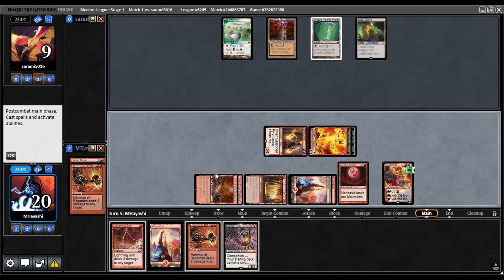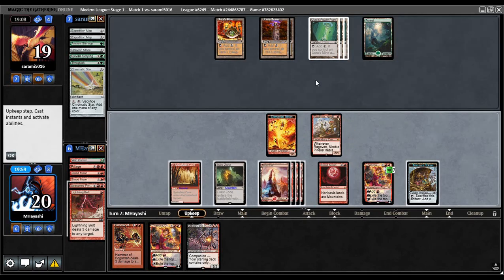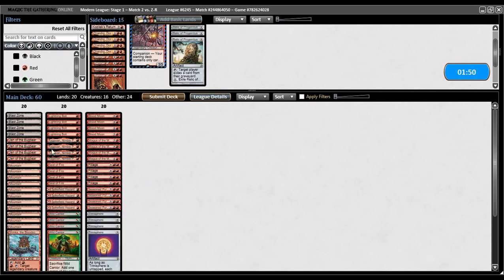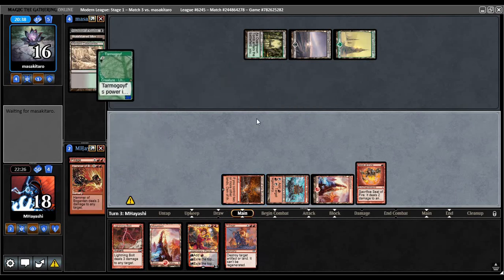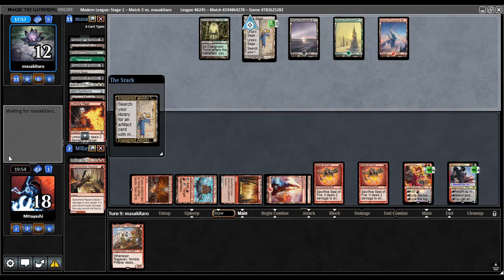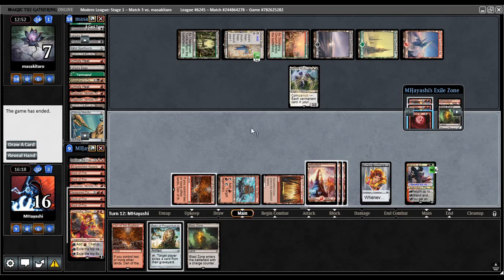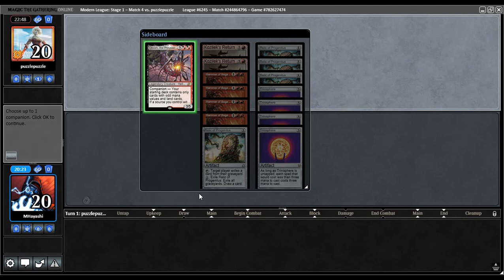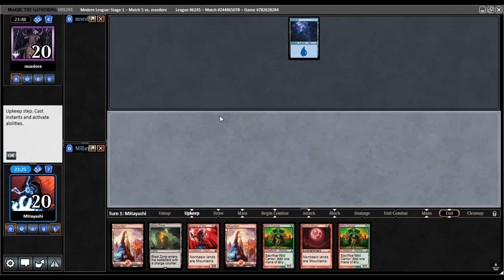5-0 League! (There's a she-wolf in the closet!) MHayashi - Modern Mono Red Full Moon - League 97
0:00:00 Deck Tech
0:01:46 Match 1 (Vs. Mono Green Tron)
0:15:38 Match 2 (Vs. Selesnya Boggles)
0:27:00 Match 3 (Vs. Jund Sagavan)
0:50:26 Match 4 (Vs. Mono Green Tron)
1:04:09 Match 5 (Vs. Azorius Boggles)
1:12:24 Post League Wrap-Up

(Please note that I changed my shout-outs, now I'm doing them as separate videos, hopefully with something else MTG related too)

I'm uploading my Mono Black, White, and Green content there, as well as other gaming activities I'm up to (at least that I'm able to record), so if you want to see what other crazy decks I've brewed, come check out that channel as well!

Den of the Bugbear x4
Mountain x11
Shinka, the Bloodsoaked Keep x1
Spikefield Hazard x4
Ragavan, Nimble Pilferer x4
Seal of Fire x4
Wild Cantor x4
Blood Moon x4
Chandra, Dressed to Kill x4
Hammer of Bogardan x4

SB
Obosh, the Preypiercer x1
Magus of the Moon x4
Trinisphere x4
Pillage x4
Kozilek's Return x2